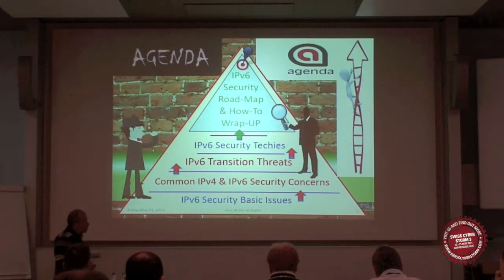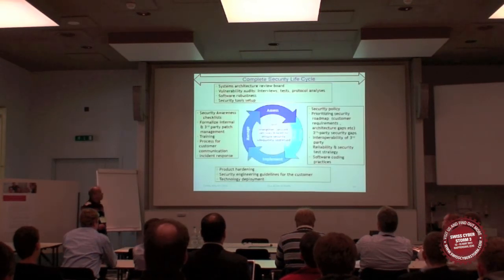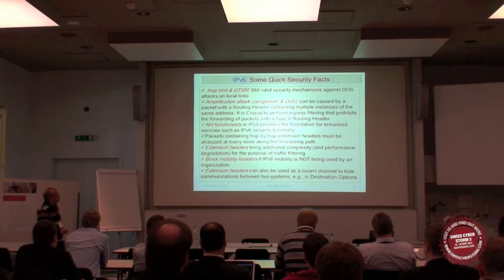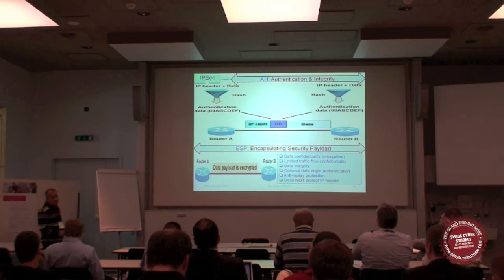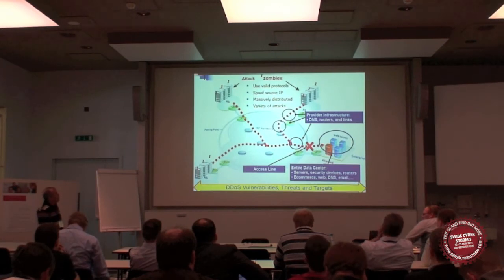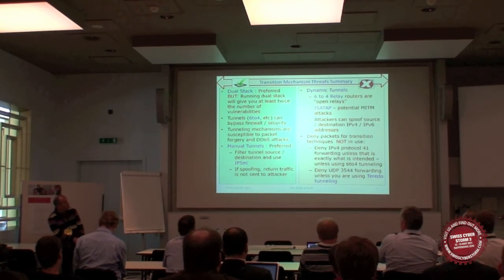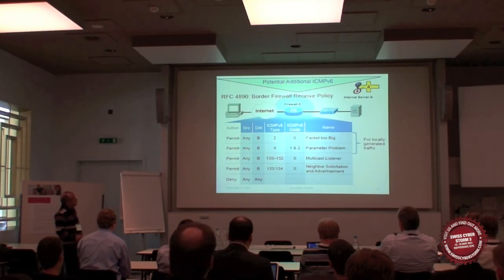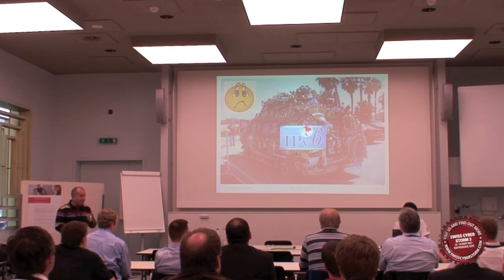SCS3: Alaa Al-Din Al-Radhi - IPv6 Security Testing & Tools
"IPv6 has built-in IP security specifications which enable all traffic to be encrypted without the need for special hardware & hence IPv6 enables the creation of large-scale encrypted networks which are very resilient to cyber-attacks."